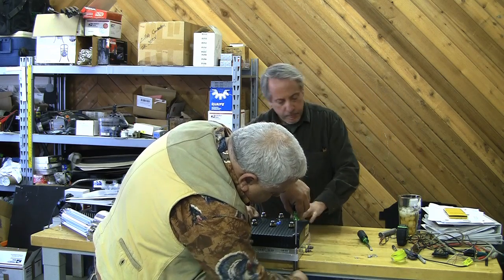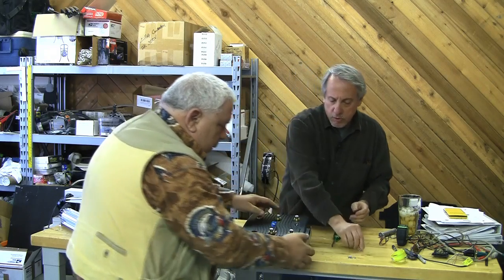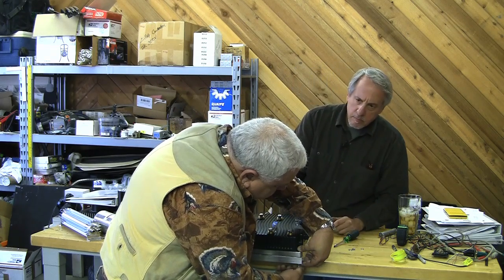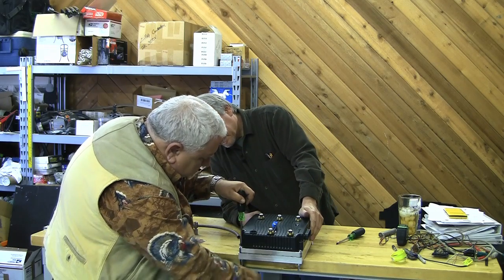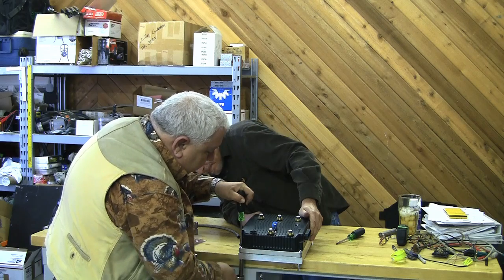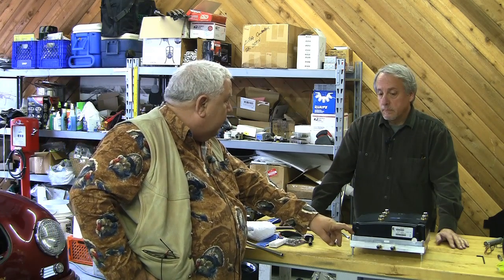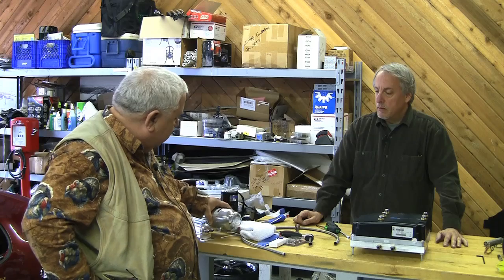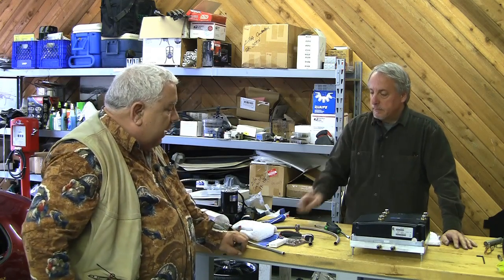EVTV - March 19, 2010. Part 10 of 11